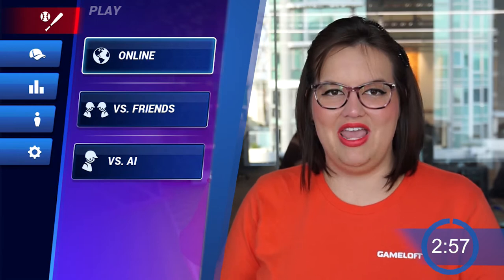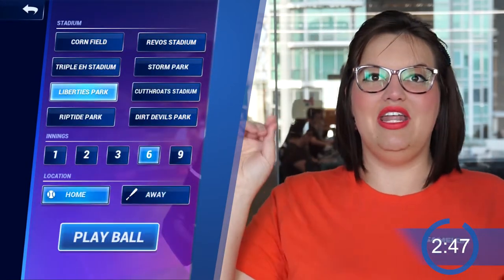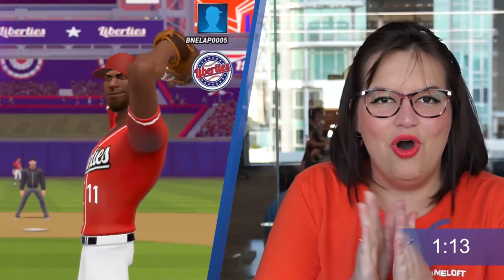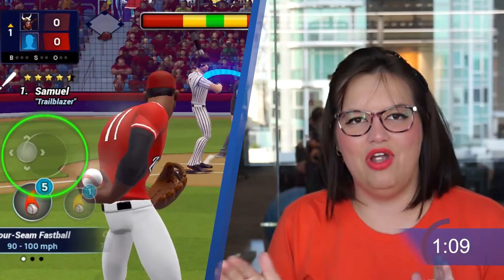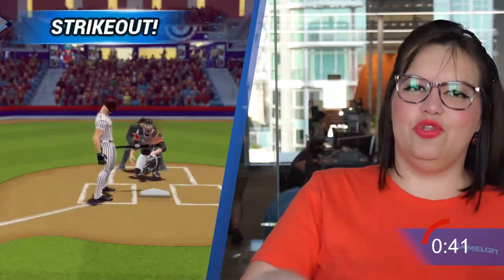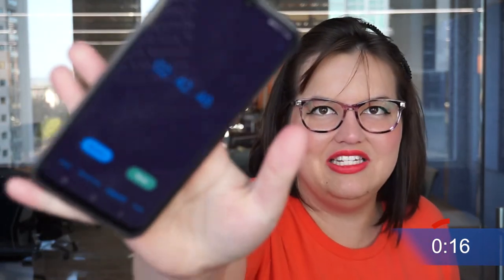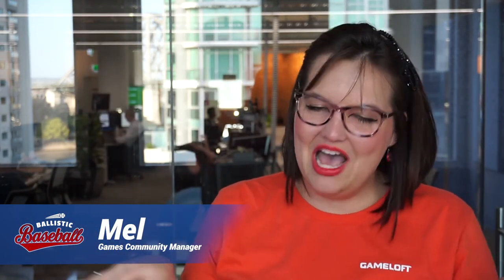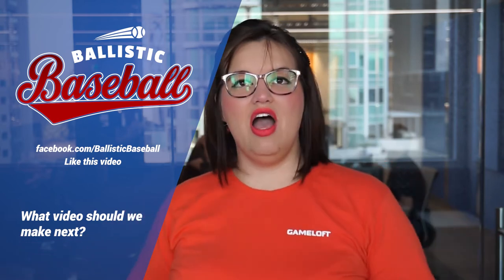How to play Ballistic Baseball in 1 take, under 3 minutes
Today we are going to learn the basics of how to play Ballistic Baseball with Mel. She will do this all in 1 take and under 3 minutes. Can she do it? Let's find out!